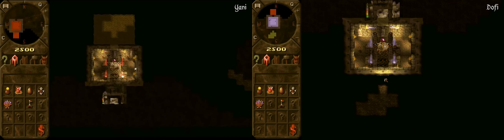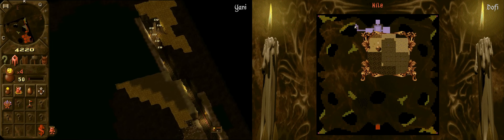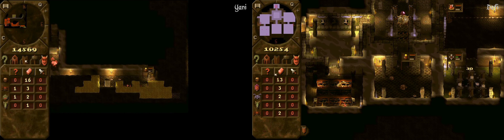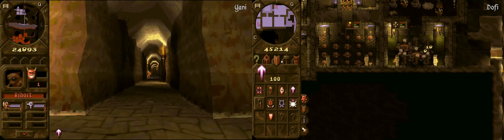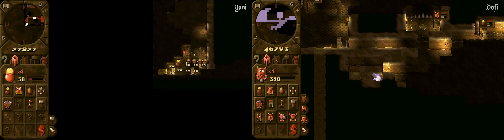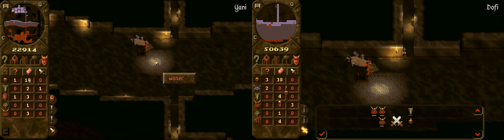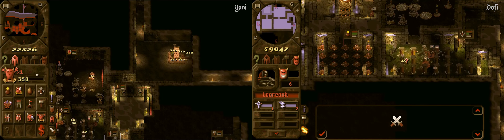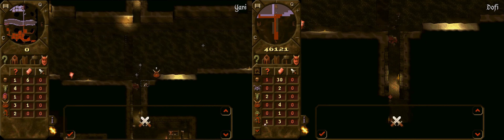DK1 Tournament: Yani vs Dofi [Commentary] - Group C Match 1